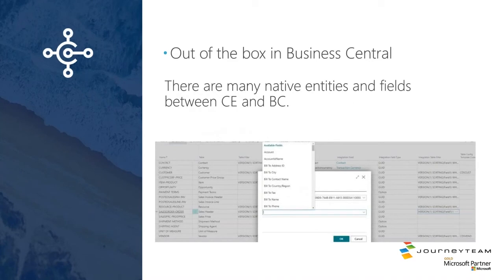Dynamics 365 Business Central | Tech Insider Update 1Q 2021 | Microsoft Business | JourneyTEAM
| Watch the JourneyTEAM February 2021 Tech Insider Update | A quick, high-level overview of new Microsoft technologies in Q1 of 2021 | Power BI & Business Central | Get Business Intelligence for your organization

Business Central Update and Dataverse Update

They were previously known as CDS in Business Central.
- It's the backbone for CE, BC, and the Power Platform.
- It makes it so you can seamlessly integrate data between your Microsoft Dynamics solutions, with low to no code.
- It can be extended to every field with custom code.

More soon!

JourneyTEAM was just awarded Microsoft US Partner of the Year for Dynamics 365 Customer Engagement in the Media & Communications segment. JourneyTEAM was also awarded the Microsoft Eagle Crystal Trophy as a top 5 partner for Dynamics 365 Business Central. JourneyTEAM recognizes the vital role that technology plays in supporting people and organizations today and in the future. Together we can accomplish great things. Browse our complete Q1 2021 Tech Insider Update video playlist to view the specific product updates most relevant to your company
JourneyTEAM is an award-winning consulting firm with proven technology and measurable results. They take Microsoft products; Dynamics 365, SharePoint intranet, Office 365, CRM, GP, NAV, SL, POS, AX, RMS and modify them to work for you. The team has expert level, Microsoft Gold certified consultants that dive deep into the dynamics of your organization and solve complex issues. They have solutions for sales, marketing, productivity, collaboration, analytics, accounting, security, and more. Contact JourneyTEAM today!